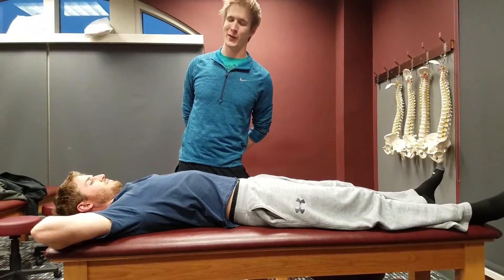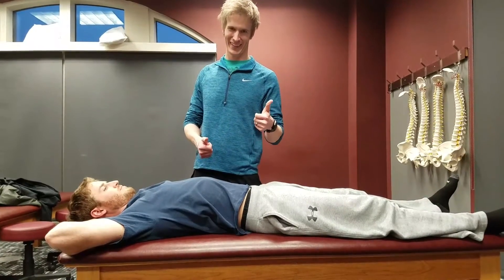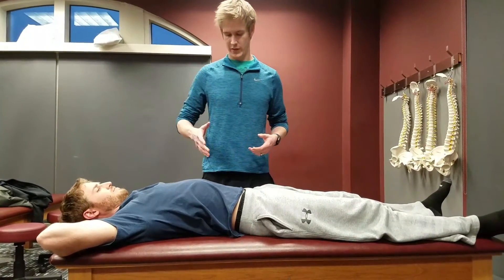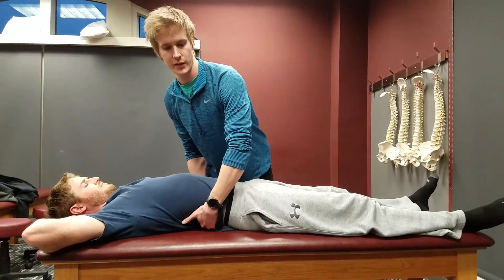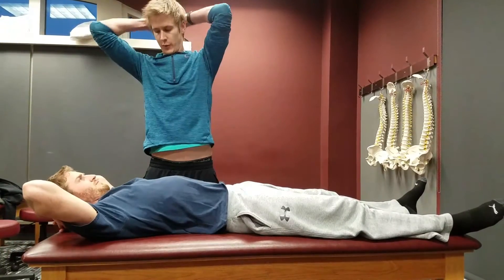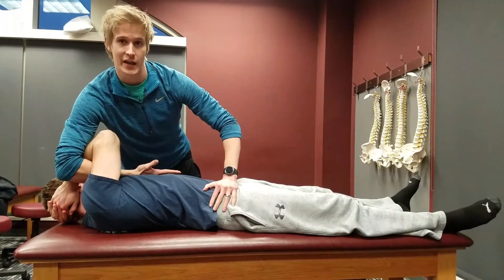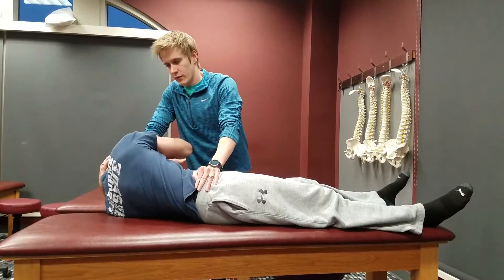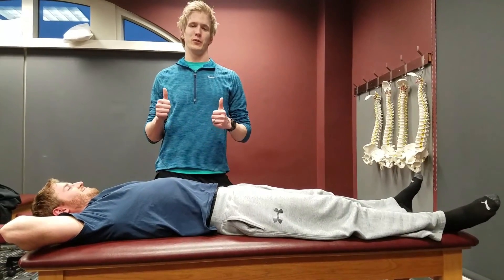AOCPMR OMT Tutorial: The OB Roll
A demonstration of the OB Roll of the lumbar spine.

The views, opinions, and factual statements presented in this video are those of the presenter alone and do not reflect the views, beliefs, and/or policy statements of the American Osteopathic College of Physical Medicine and Rehabilitation, its affiliate organizations, members, or governing council. Medical statements made in this or other AOCPMR videos should not be treated as individual medical advice: consult your physician and/or other medical care providers before undertaking or discontinuing any course of medical treatment.